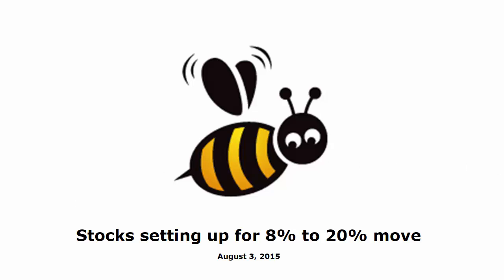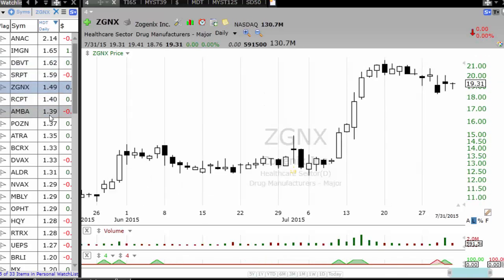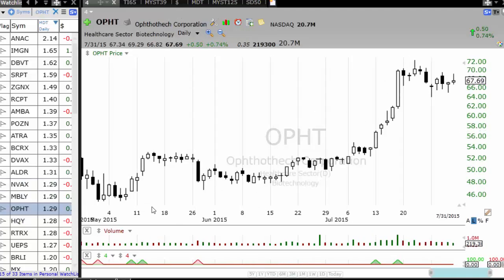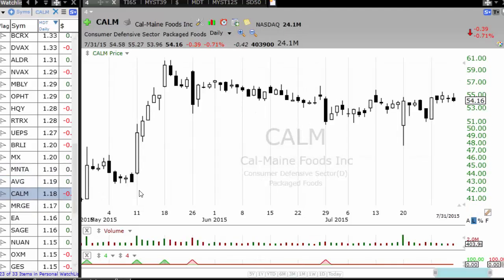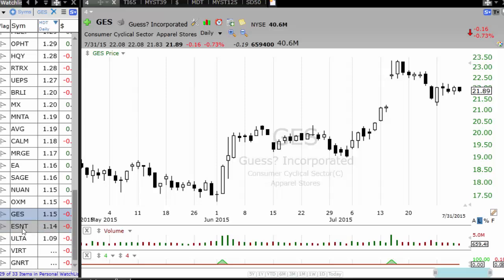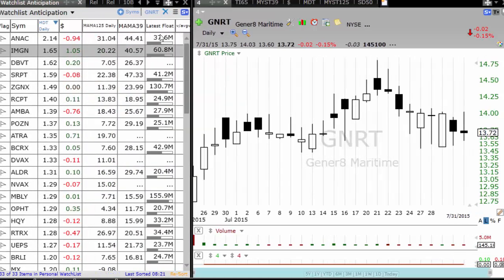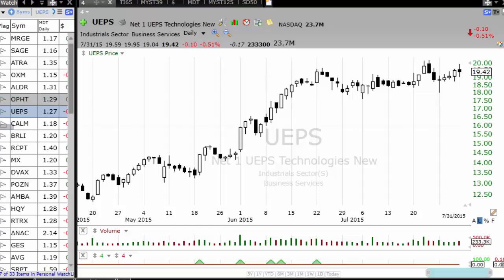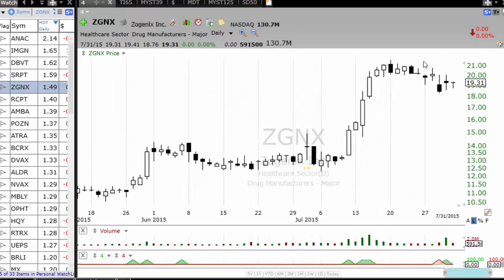Stocks Setting up for 8 to 20% move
Stocks with momentum ready to breakout.